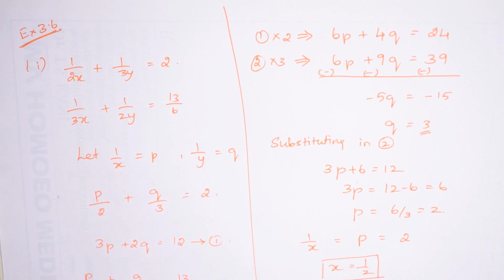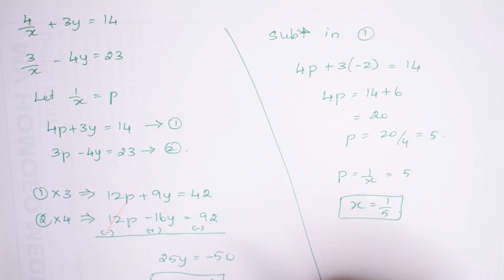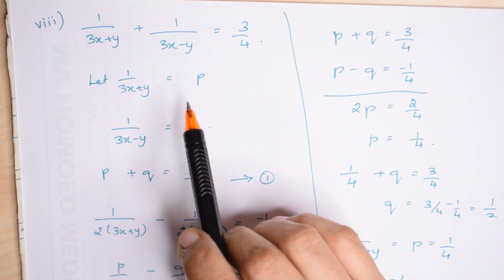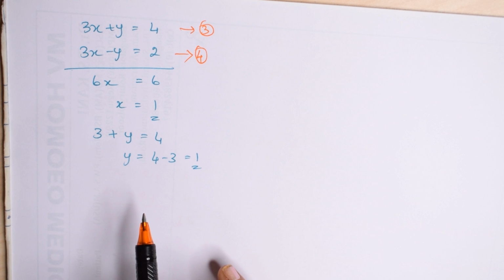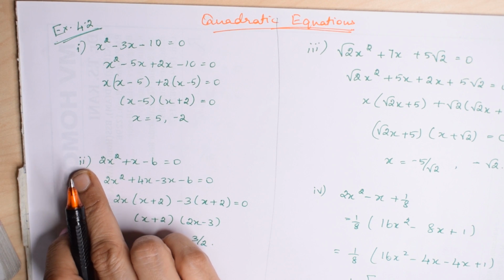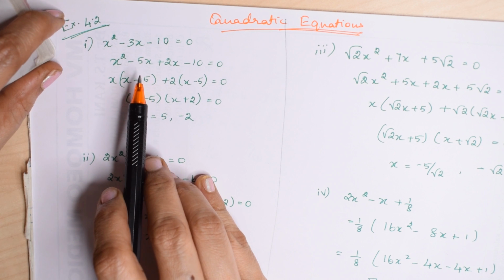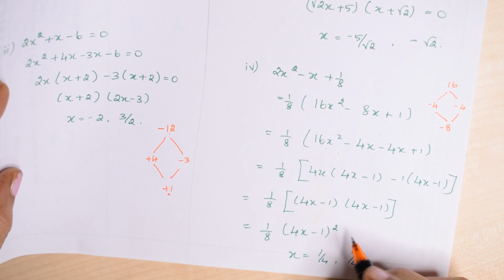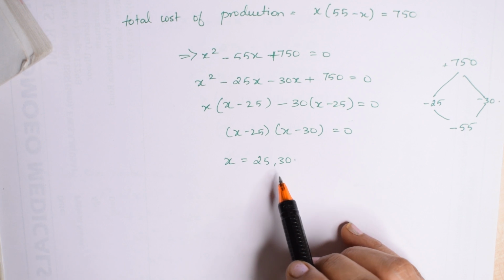Pair of Linear Equation in Two Varibles | Ex 3.6 |NCERT 10th Mathematics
Hi
The last Exercise of Linear Equation is being solved here
Look for the link for the earlier Exercise

Bye